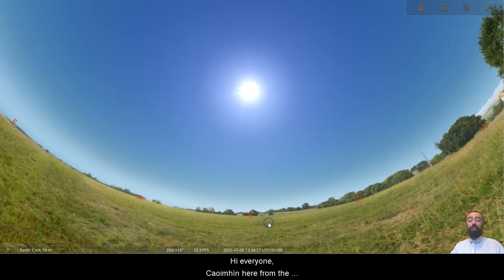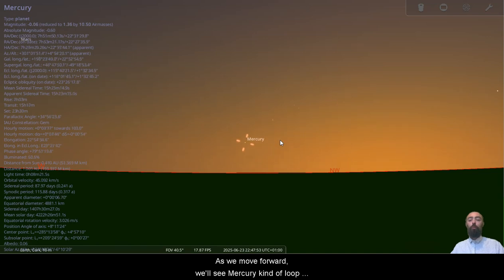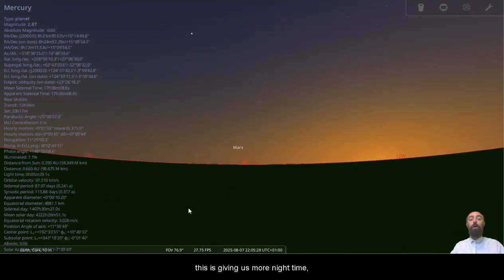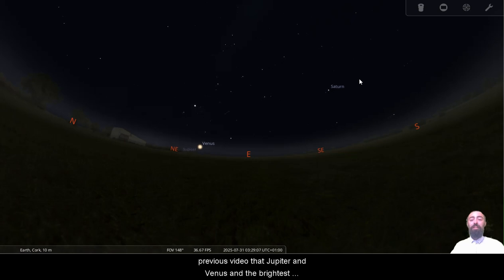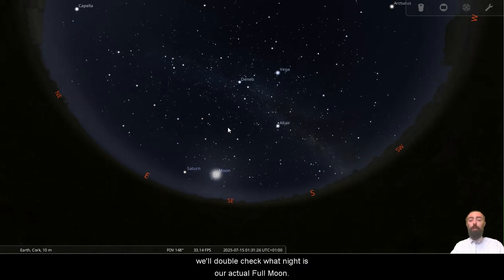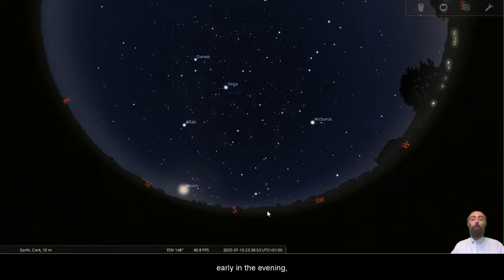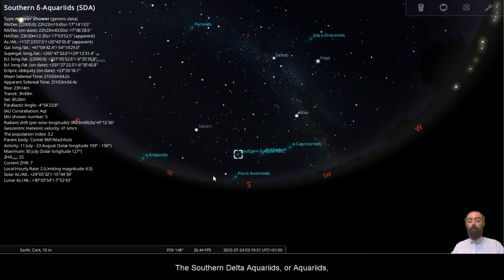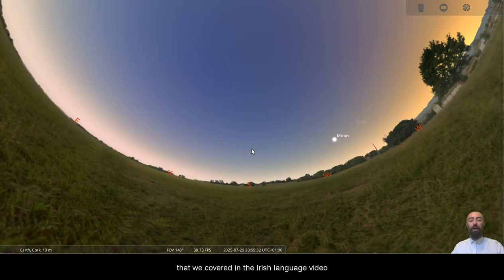The Night Sky in July: A Look Ahead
In this video we are taking a look at the night sky in July! This is especially in case you missed the Irish Language version of this video, but I do talk about slightly different things, so I recommend taking a look at both!